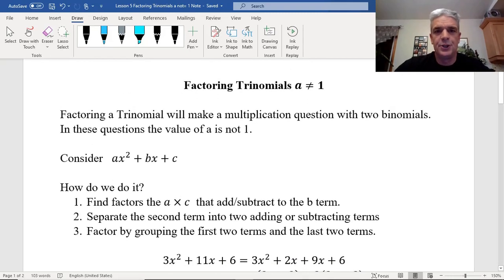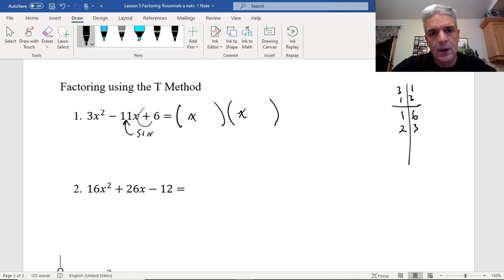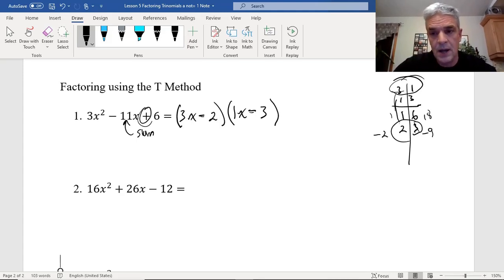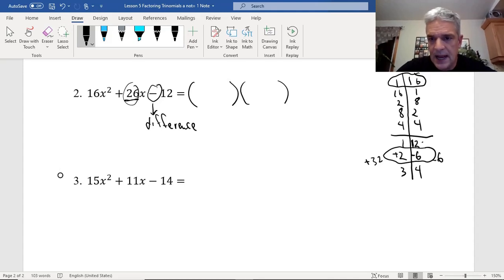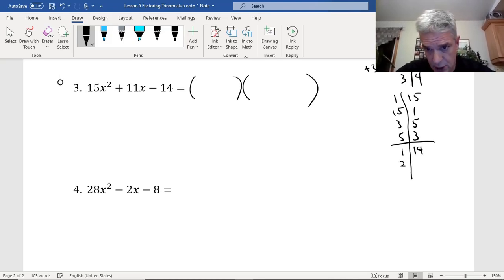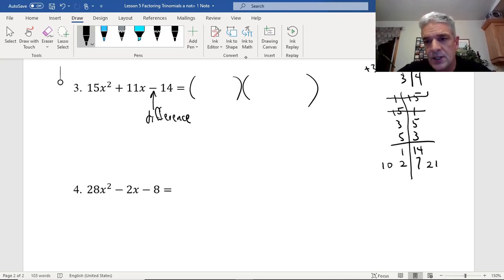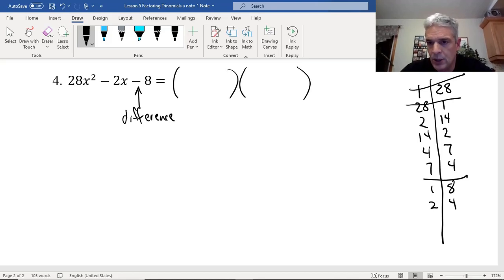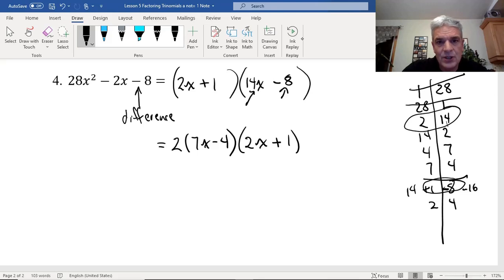Factoring Trinomials using the T Method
A video lesson for Grade 10 students on how to factor trinomials using the T method.